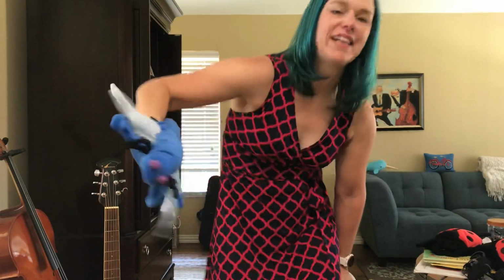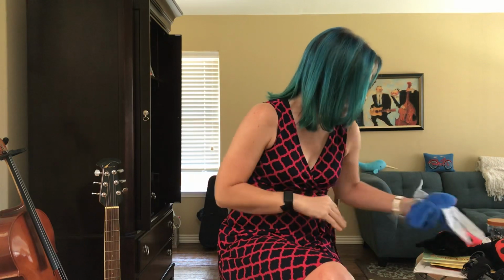Week of 4/27/20 FLS/ECSE/Comm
I'm Clapping,
Ten Little Lady Bugs,
Bug Hunt